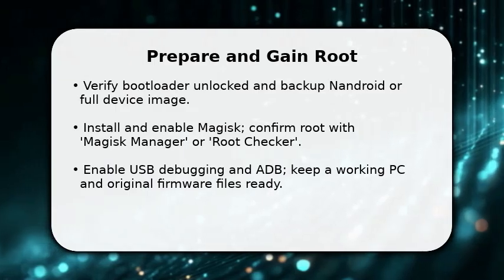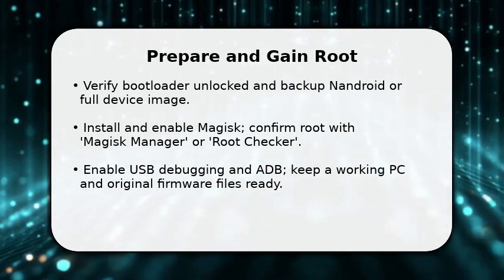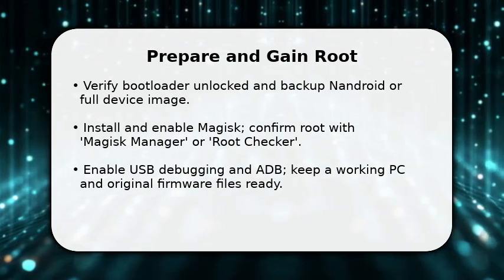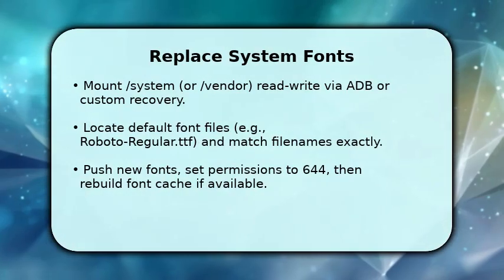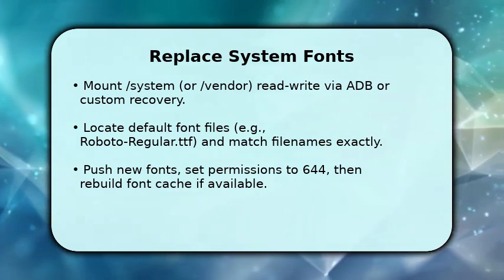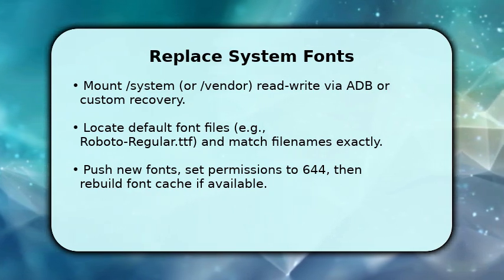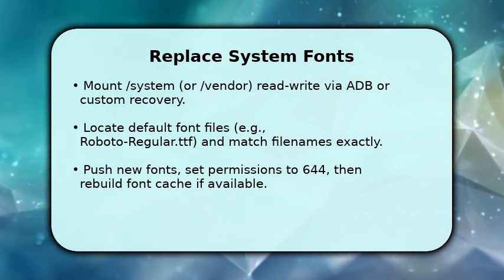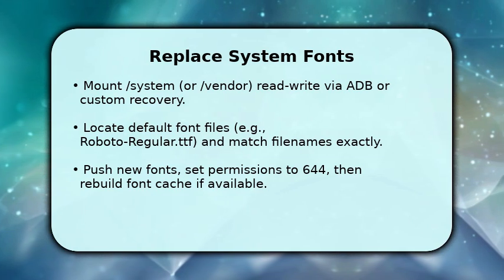How to Change Android Font Style (only Way)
How to Change Android Font Style (only Way) | 🔒 Surfshark VPN Deal — Stay private and secure. $1.99/mo + 3 Months Free ▸

Dive into the world of Android customization as we explore how to change font styles on your device. This step-by-step guide will walk you through altering text appearance, including size and color adjustments for a personalized touch.

change android font style, customize android display settings, modify Android fonts, Android typography tutorial, adjust Android screen text